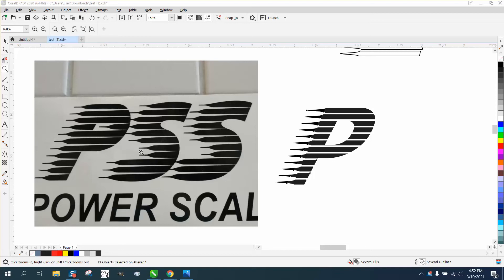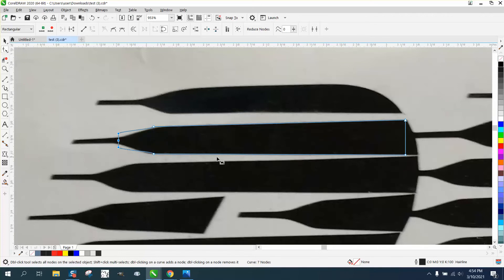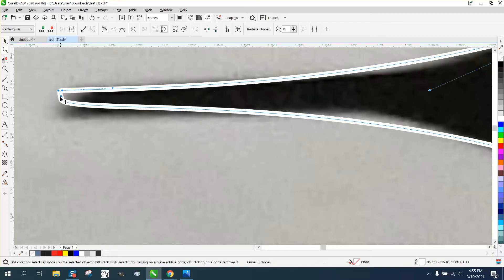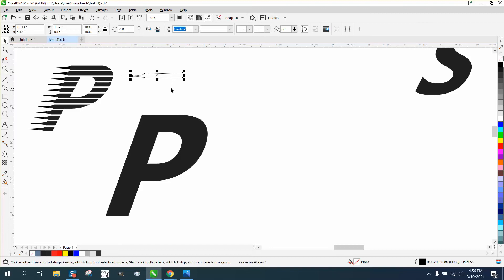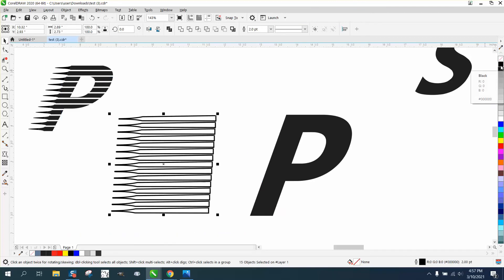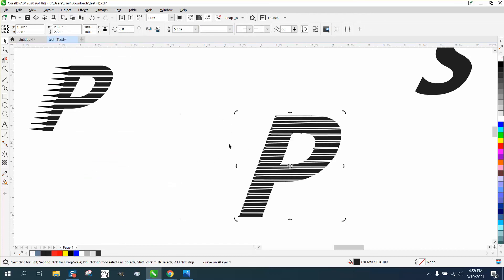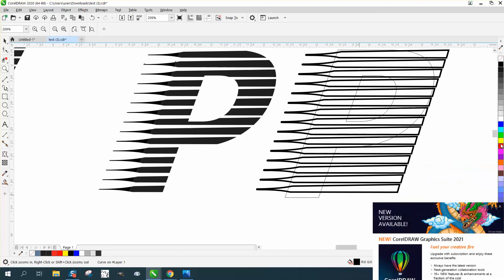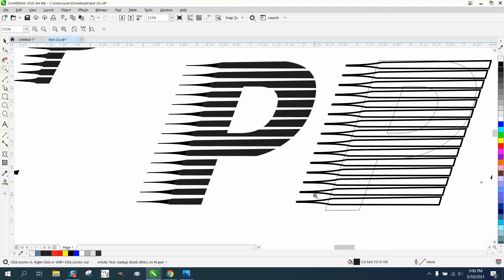Corel Draw Tips & Tricks Text Effect with lines